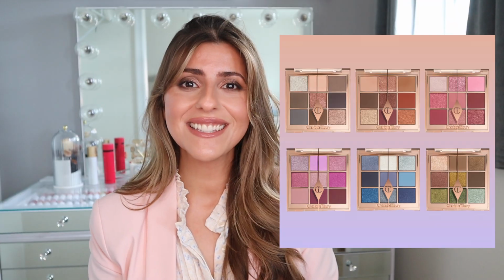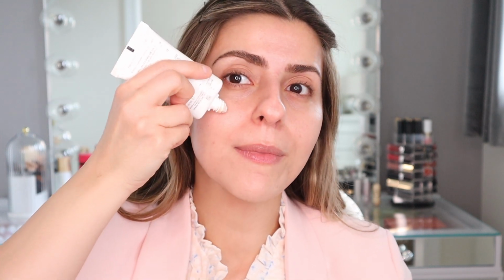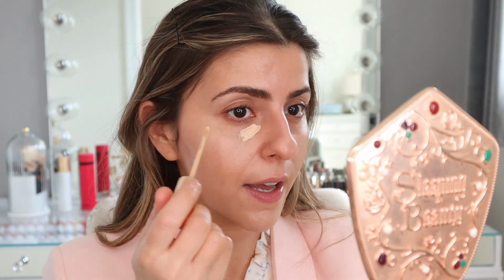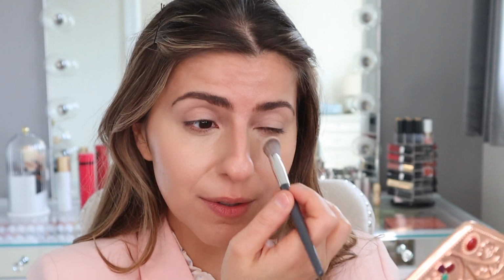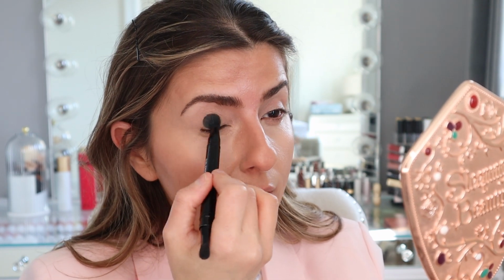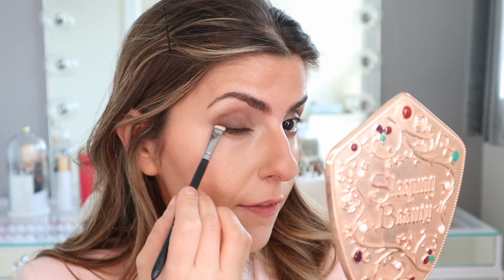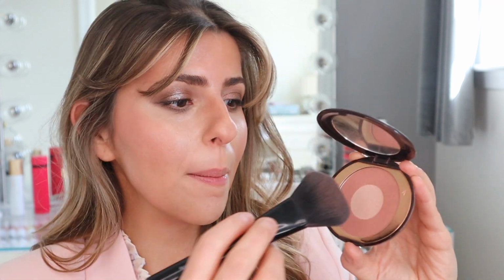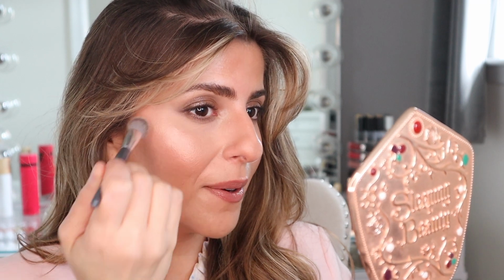Full Face of Charlotte Tilbury Favorites ✨Beautifying Eye Trends Palette Review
Discover the Beautifying Eye Trends palette in super neutral. I also present a full face of new and old Charlotte Tilbury favorites.

👉🏼 FOLLOW ME ON I N S T A G R A M

ღ Sara

Beautiful Skin Medium to Full Coverage Radiant Concealer with Hyaluronic Acid.